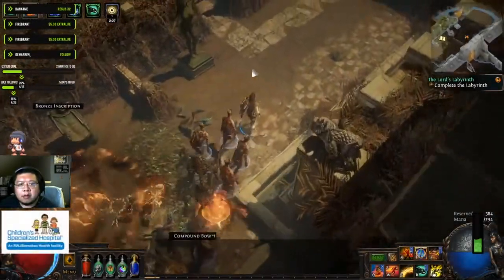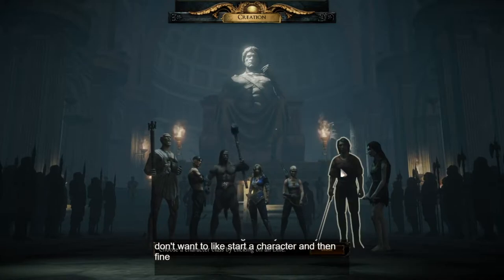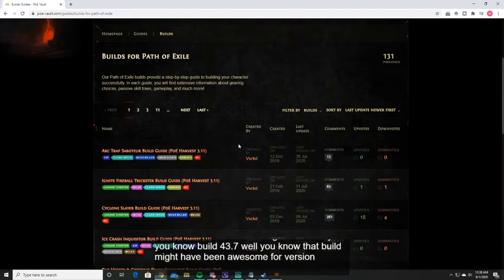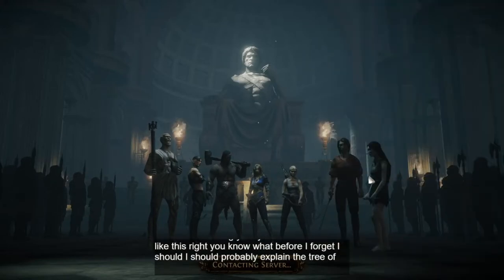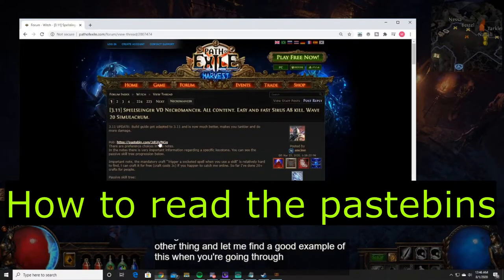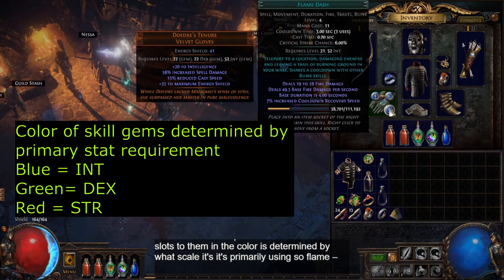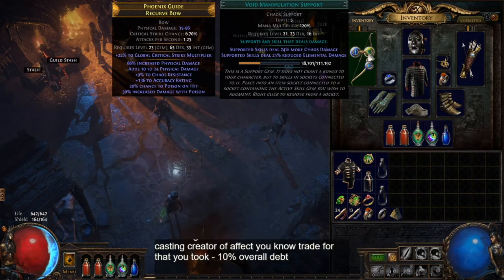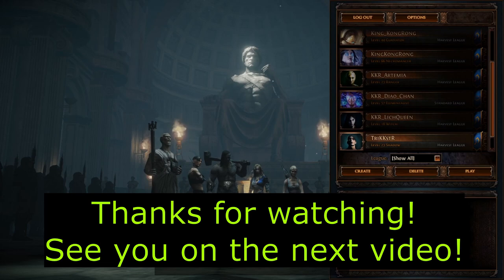A Casual Player's Guide to Character Creation [Path of Exile]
Are you a casual or new player to Path of Exile and want to know how to create a character?

Then this guide is for you! This guide will cover the basics of character creation:

Intro (00:00)
1) Basic character class overview and Ascendancies (01:08)
2) Where to find builds (04:10)
3) Helpful search terms to find the right build for you (06:04)
4) How to read builds (08:54)
5) Demystifying the skill tree (10:14)
6) How to read pastebins (14:16)
7) Intro to skill gems (16:39)
8) Using skill gems and the effects of links (17:46)

*Helpful links*
Build Recommendations:

If you enjoyed this video, please hit LIKE! It's very much appreciated!

CTA and mograph visual effects from: Production Crate